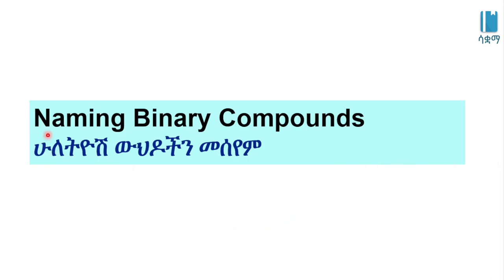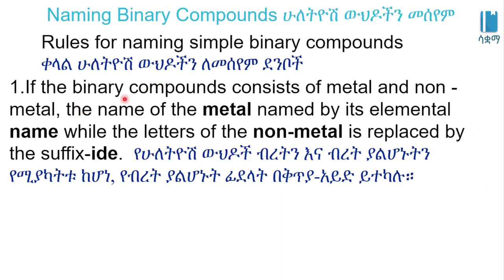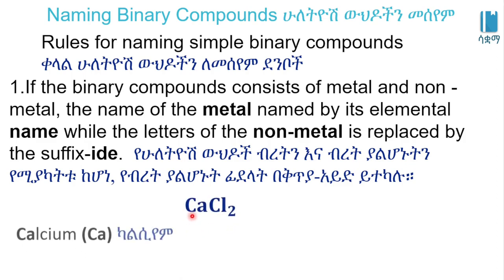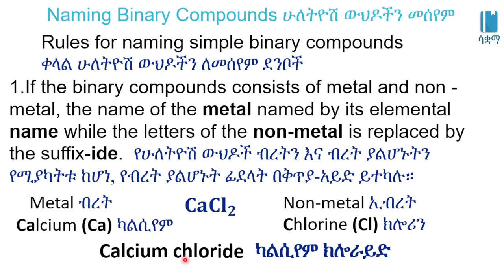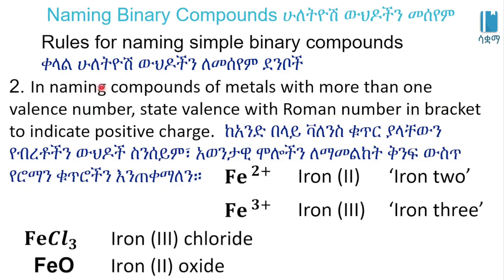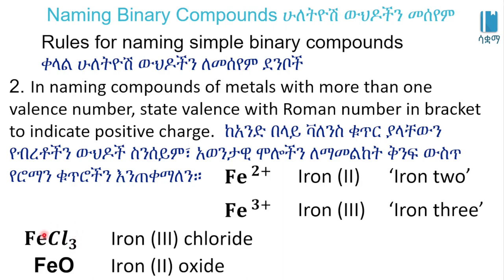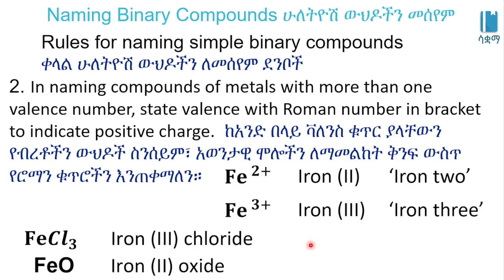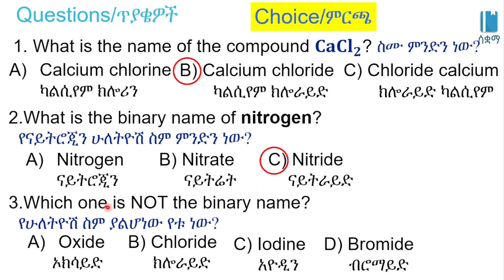Grade 7 General Science Unit 3: Naming binary compounds/ሁለትዮሽ ውህዶችን መሰየም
New Curriculum of Grade 7 General Science Unit 3: Elements, Compound and Chemical Reaction

Elements, Compound and Chemical Reaction /ንጥረ ነገሮች፥ ውህድ እና ኬሚካላዊ ምላሽ /General science Unit 3, Grade 7
  In this video, we learn about naming binary compounds . This video is based on Unit 3 of Grade7 General science of the Ethiopian curriculum. The academic videos published under Saquama (Education for Ethiopia) are in line with the Ethiopian curriculum.
 በዚህ ቪዲዮ ውስጥ ስለ ሁለትዮሽ ውህዶችን መሰየም እንማራለን።ይህ ቪድዮ የተሰራው በ7ኛ ክፍል አጠቃላይ ሳይንስ ምዕራፍ 3 ላይ ተመስርቶ ነው። በሳቋማ (ኤጁኬሽን ፎር ኢትዮጵያ) ስር የተለቀቁ የቀለም ትምህርት ቪዲዮዎች ከኢትዮጵያ ስርዓተ ትምህርት ጋር የሚስማሙ ናቸው።
This video is prepared by Education for Ethiopia, which is a non-profit, non-governmental organization that aims to improve the academic performance of Ethiopian students by providing them with supplementary digital educational resources. These resources are made available through the Saquama ሳቋማ (ሳይንስ፥ ቋንቋ፥ ማትስ) digital platform, (that comprises of a YouTube channel, an application, and a website).
ይህ ቪዲዮ የተዘጋጀው ኤጁኬሽን ፎር ኢትዮፒያ በተባለ ለትርፍ ያልተቋቋመ መንግስታዊ ያልሆነ ድርጅት ሲሆን ድርጅቱ ለኢትዮጵያ ተማሪዎች አጋዥ የዲጂታል ትምህርታዊ ግብዓቶችን በማሟላት የትምህርት አፈጻጸምን ለማሻሻል ያለመ ነው። እነዚህ ግብዓቶች የድርጅቱን የዩቲዩብ ቻናል፣ አፕሊኬሽን እና ዌብሳይትን በ ሚያካትተው ሳቋማ (ሳይንስ፣ ቋንቋ፣ ሂሳብ) በተባለው መድረክ በኩል ይገኛሉ።